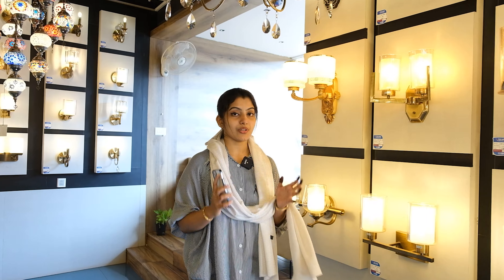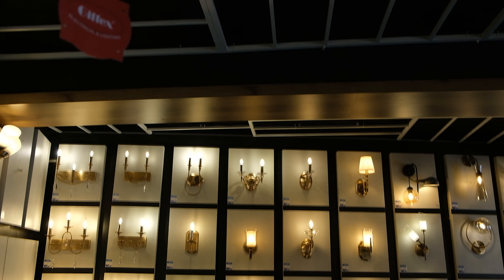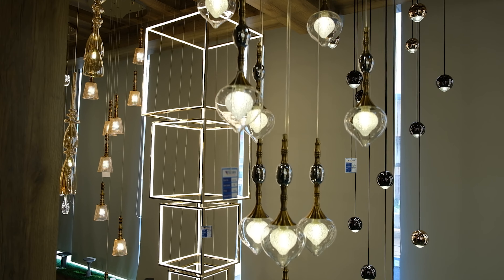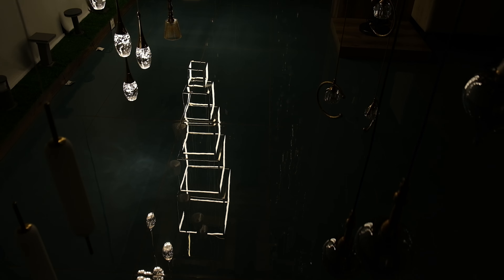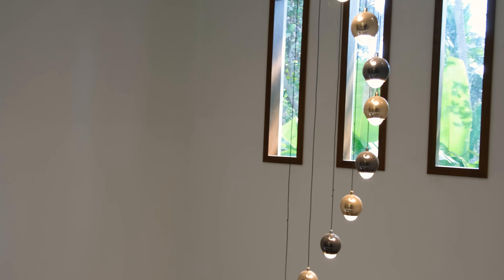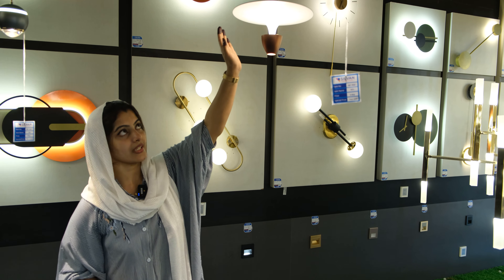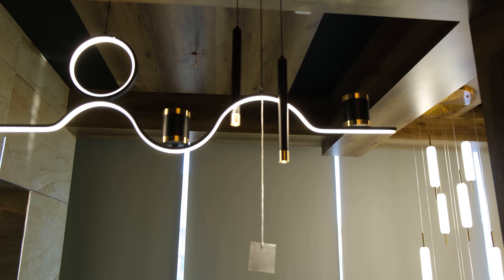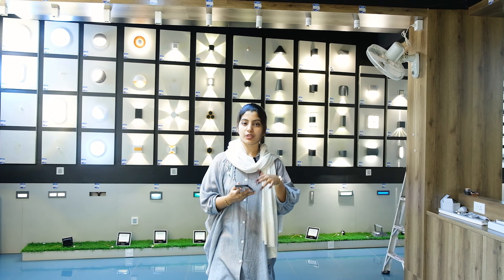അതി മനോഹരമായ ലൈറ്റ്സ്‌ കൊണ്ട് സിൽവാൻ ലൈറ്റ് വീണ്ടും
we pride ourselves in offering an end to end solutions for our customers and introduce a new level of vogue and elegance to your home🏠
More DETAILS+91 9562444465 , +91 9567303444
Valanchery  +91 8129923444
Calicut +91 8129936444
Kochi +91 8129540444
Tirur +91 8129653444